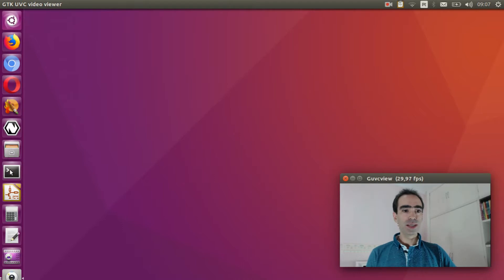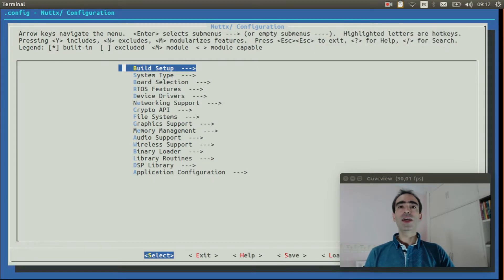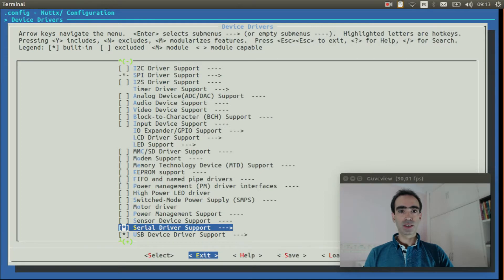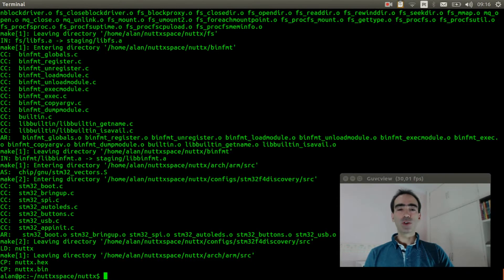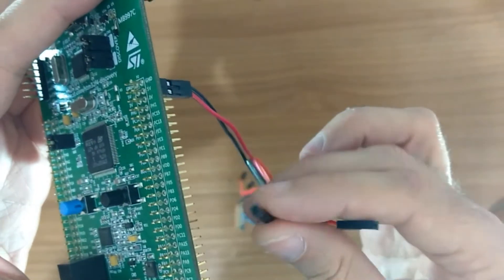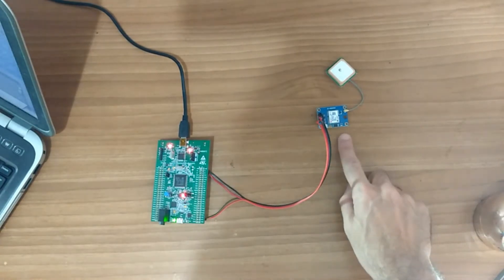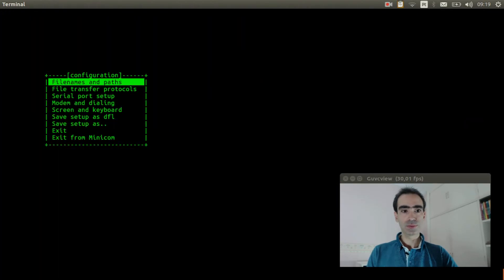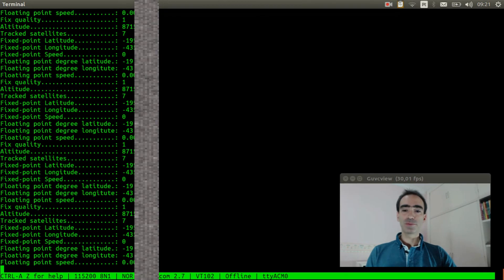#041: How to use GPS on NuttX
In this video I explain how to use a GPS Module (UBlox NEO-6M / GY-NEO6MV2) on NuttX.